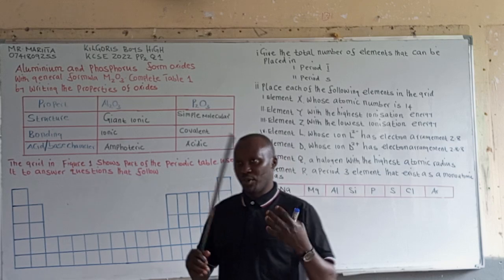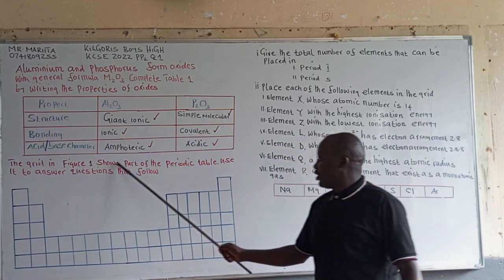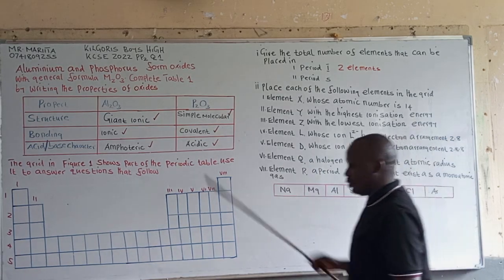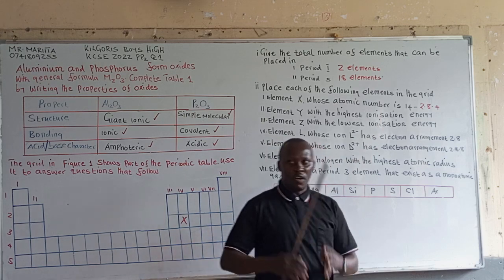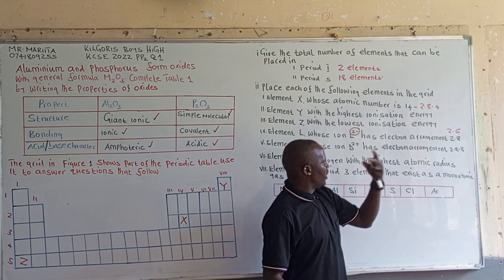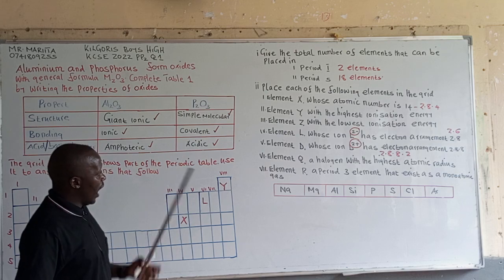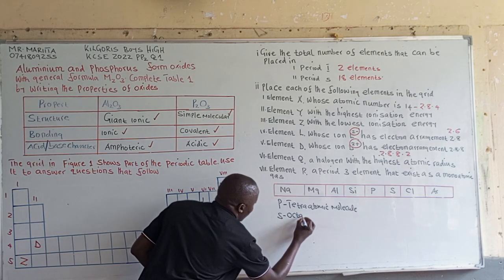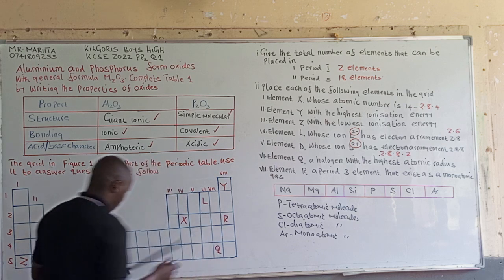kcse 2022 paper 1Question revised